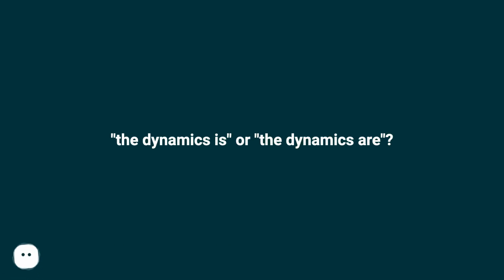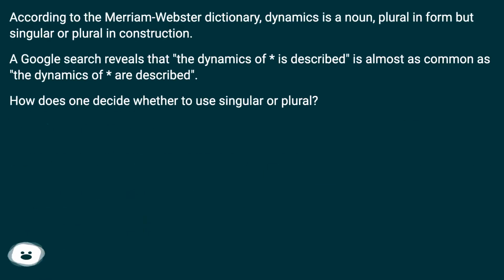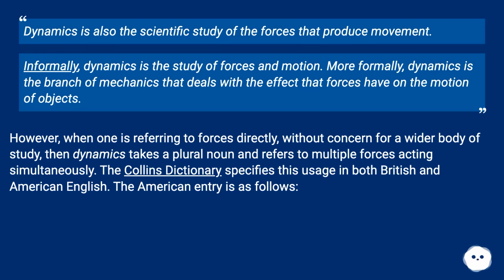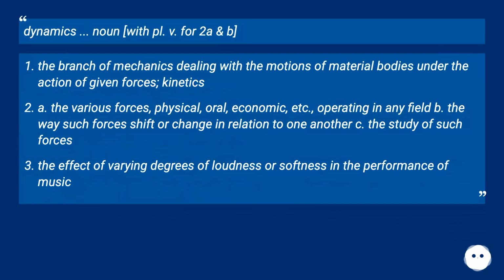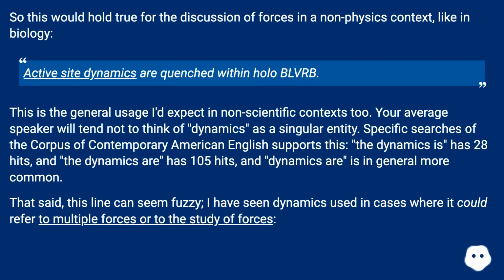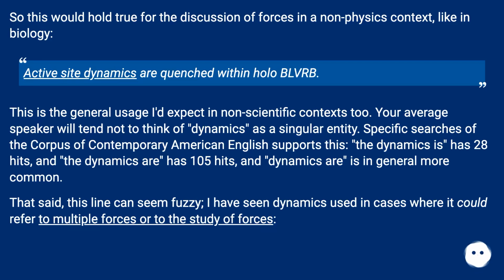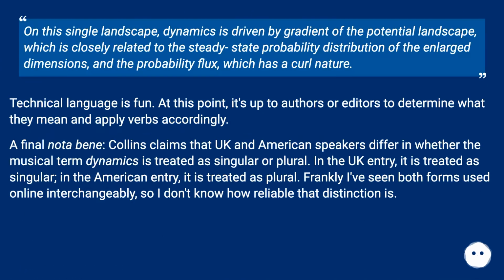Sometimes the usage is arbitrary, but there are two main tendencies in use: is the writer referri...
Chapters
00:00 "The Dynamics Is" Or "The Dynamics Are"?
00:25 Accepted Answer Score 4
03:20 Thank you